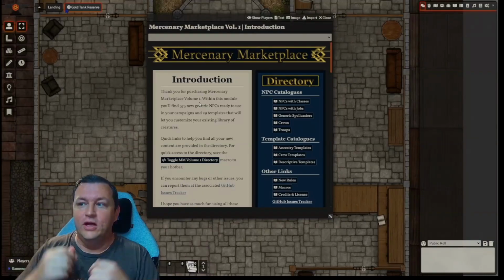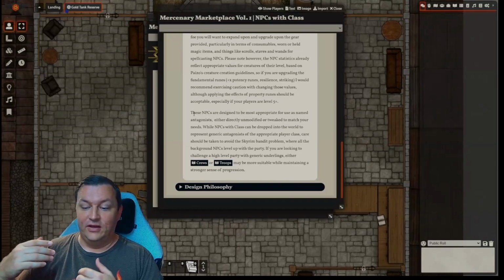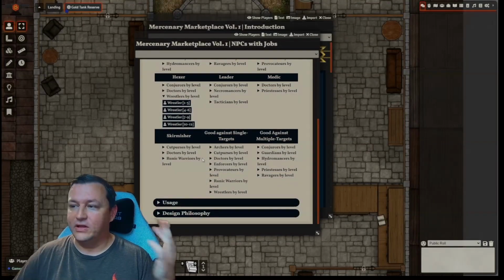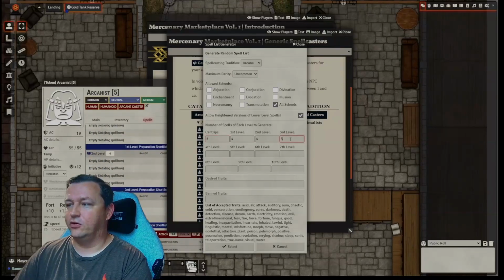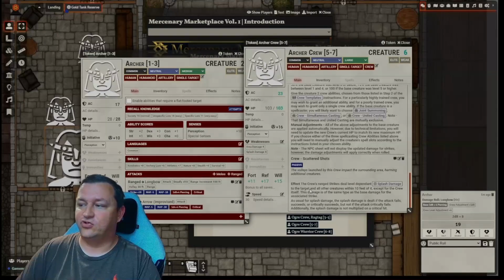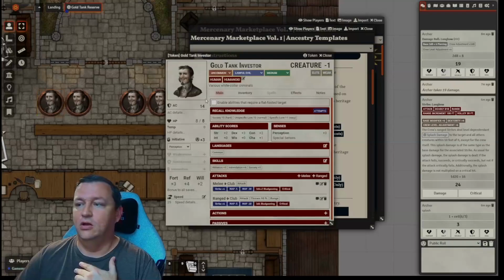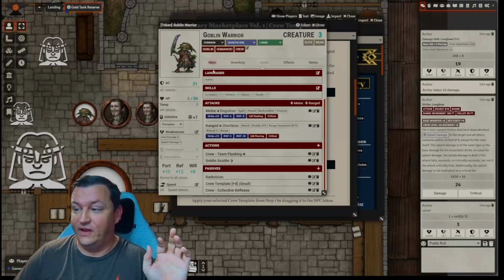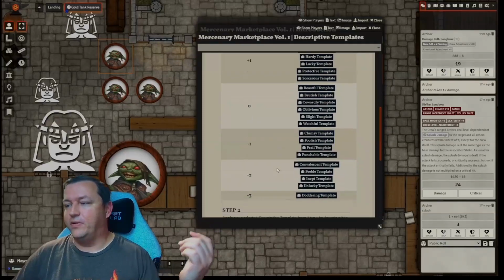EXCLUSIVE Recall Knowledge First Look: Mercenary Marketplace Volume 1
Join Steve as we take a First Look at the upcoming premium Foundry VTT Module for Pathfinder 2e: Mercenary Marketplace, Volume 1!

Steve highlights all the awesome options this adds to your GM toolbox, including Crew, Descriptive Templates, and NPCs by Class or Role! Over 300 NPCs to help elevate your games!

Recall Knowledge is a group of dungeons and dragons 5e vets, Crit Fumbling their way through learning Pathfinder 2e! Our content focuses on Foundry VTT, and Pathfinder 2e, showing off the learning side of things as we help you to take your game to the next elvel.

0:00 Introduction
1:12 Landing Page
2:06 NPCs With Classes
5:30 NPCs By Jobs
9:31 Generic Spellcasters / Generate Random Spelllist Macro
12:19 Crews
16:41 Ancestry Templates
19:46 Crew Templates
22:32 Descriptive Templates
24:49 Closing Thoughts